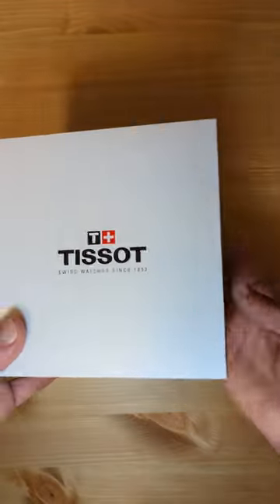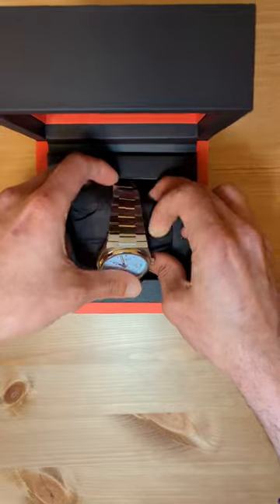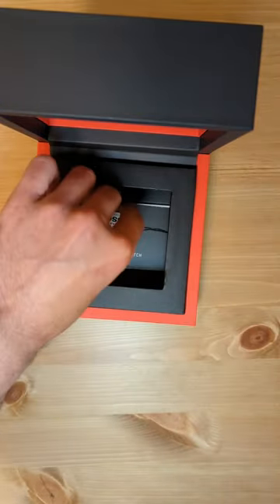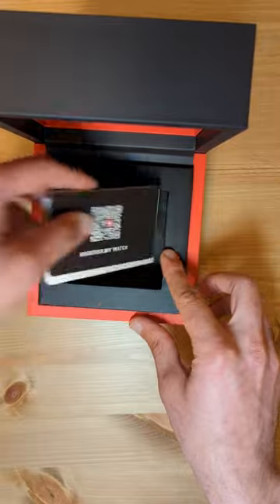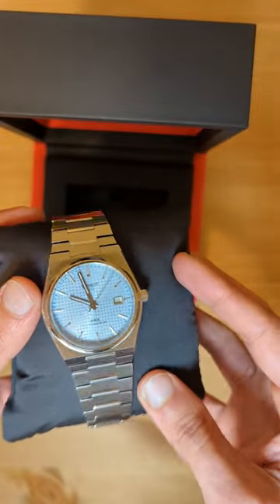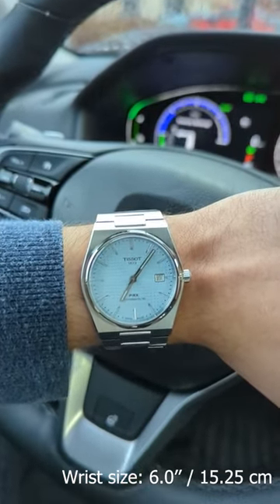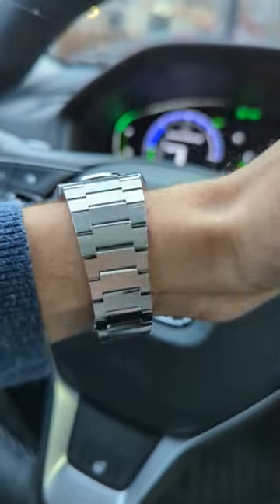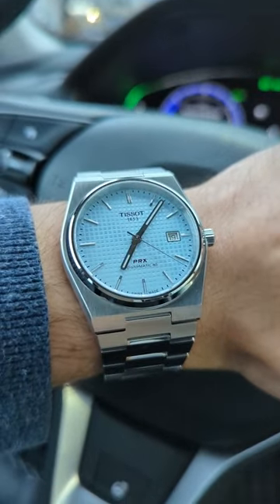New Tissot PRX Ice Blue Unboxing and First Impressions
I bought the brand new 2023 Tissot PRX Powermatic 80 in Ice Blue. Here we will unbox the watch together and I share my initial impressions.